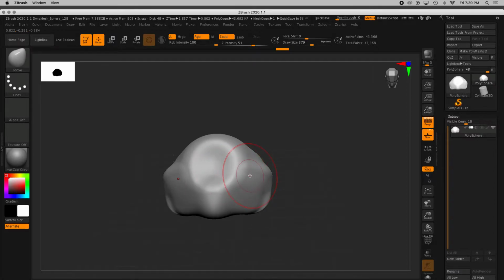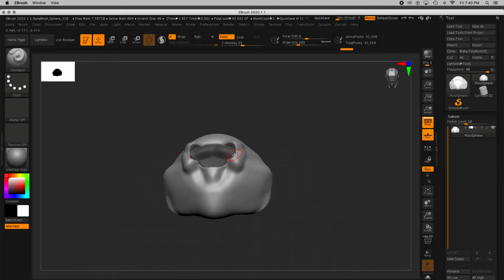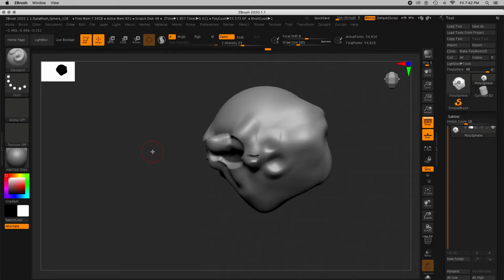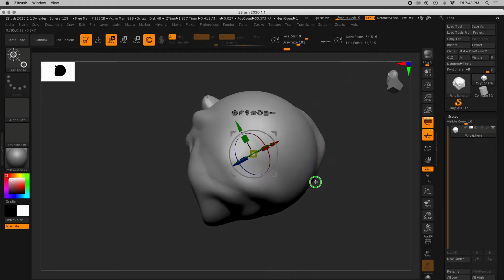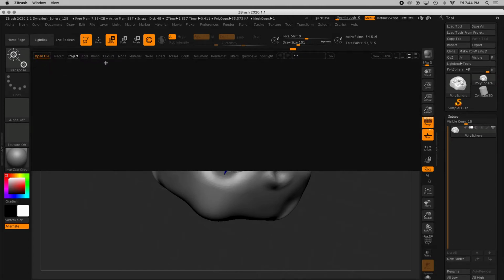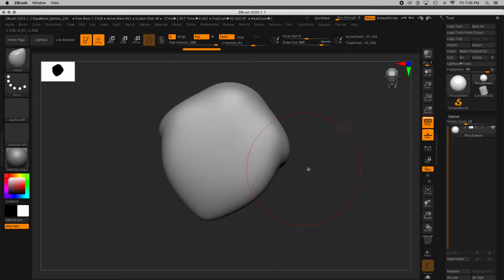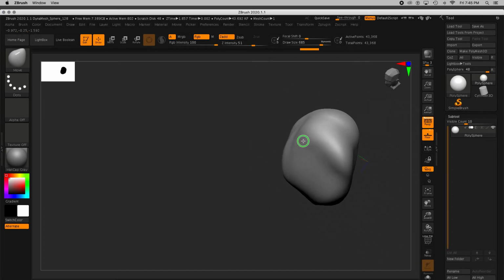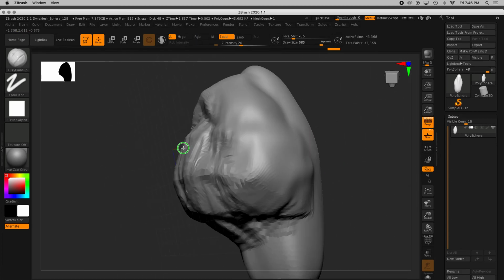Zbrush 2 Move Mask